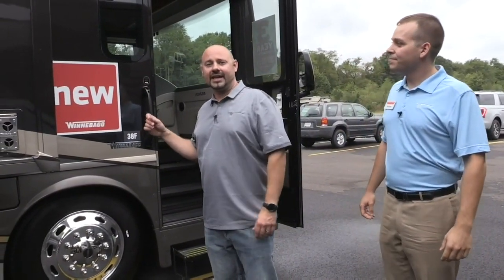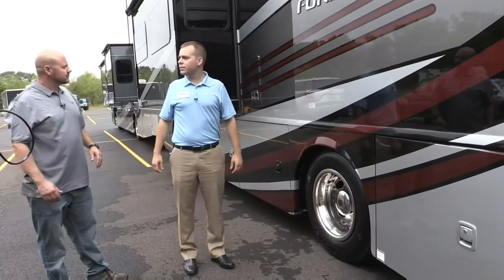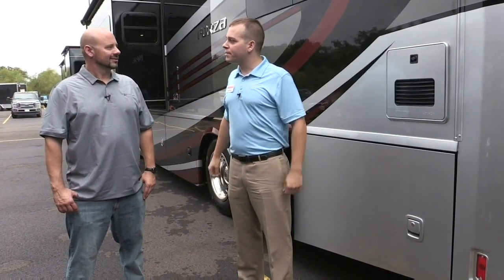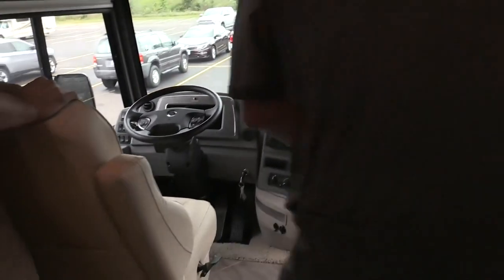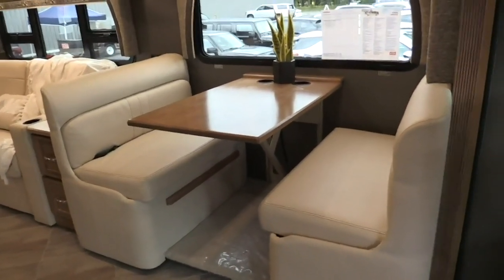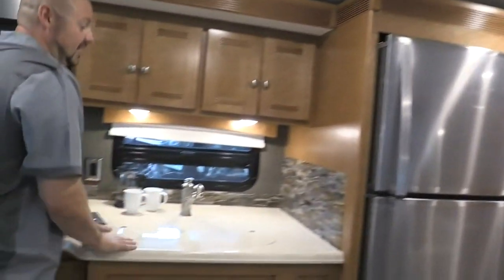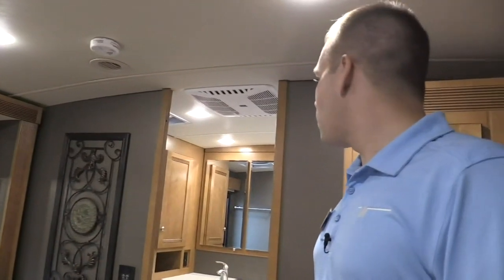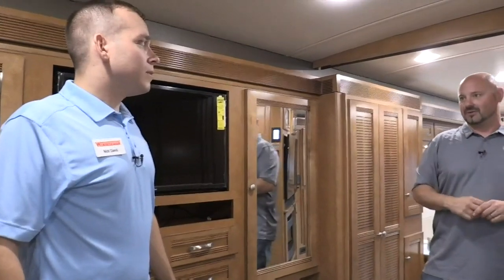Winnebago Forza Facebook Live!